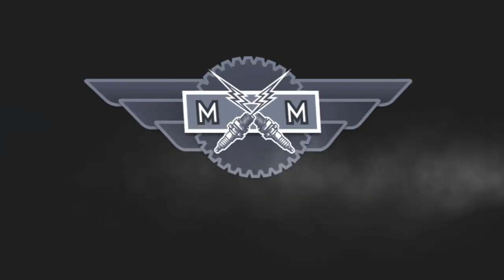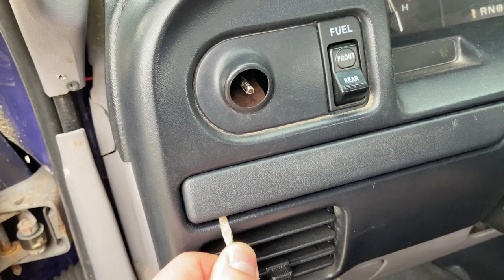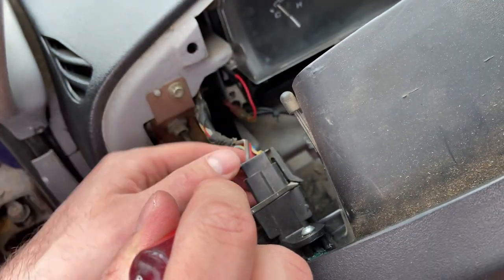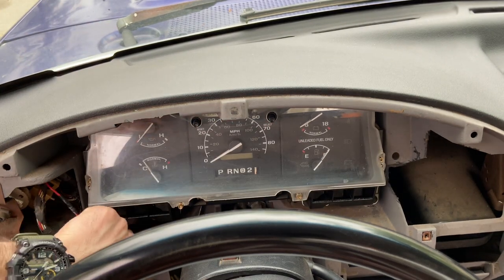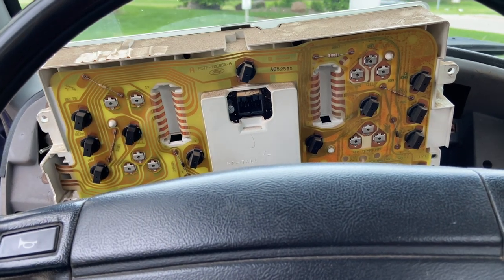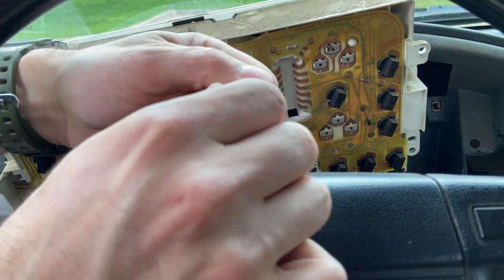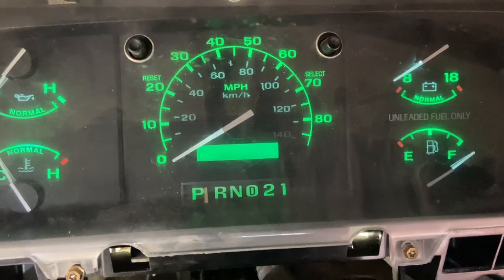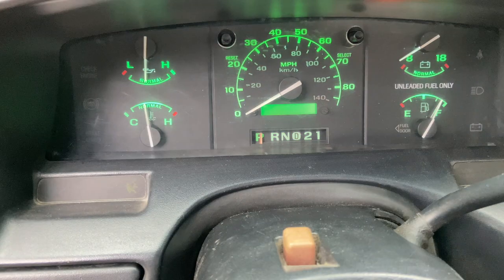How to Replace Gauge Cluster / Dashboard Bulbs with LEDs | 1995 Ford F150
The instrument clusters in most vehicles are back lit using regular incandescent light bulbs. These bulbs burn out and need to be replaced. Here's how to replace these bulbs.
To start, you need to remove the dash bezel (surrounding black plastic trim piece). It's held onto the main dash with push clips and two screws. The screws are located behind the gray thin trim piece that push connect to the dash bezel. You will also need to remove the headlight knob. It has a slot located on the shaft. In this slot is a thin metal tab. You will need to pry back on the tab at the same time as you pull on the headlight knob. It should come free. Once the screws and headlight knob are removed the dash bezel will come free unless you have any other accessories attached to the bezel. With the dash bezel pulled away from the dash, you can access the back side of the fuel tank selector switch. You will need to unplug it to remove the dash bezel completely.
Then you can unscrew the instrument cluster. From here you have to maneuver the cluster so you can unplug the three electrical harnesses on the back side. You can also go through the process of detaching the drive indicator cable from the gear selector. With all these items unplugged. The cluster should come out freely.
With the cluster out, you look at the back. You will see small black knobs. Turn these knobs counterclockwise and they should come out. Simply pull the bulb from the socket and insert a new bulb. Then return the knob thing to its proper hole and turn clockwise to lock into place. If you are replacing the bulbs with LEDs then you should test the bulbs before you completely install the cluster. LED bulbs are polarity sensitive an have to be inserted into he socket in a certain orientation.
After this, you reinstall everything and you are good to go.

⏰ Time Stamps:
0:00 Intro